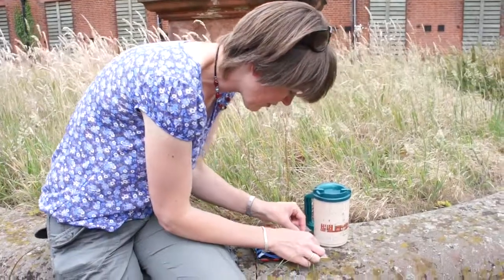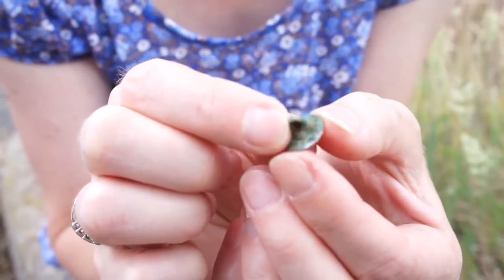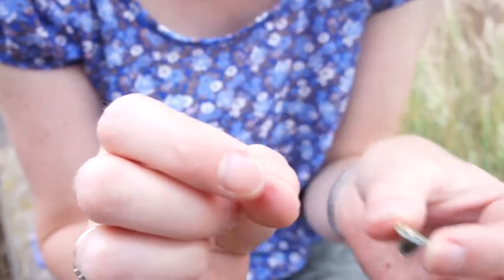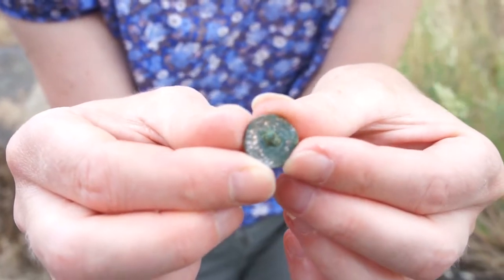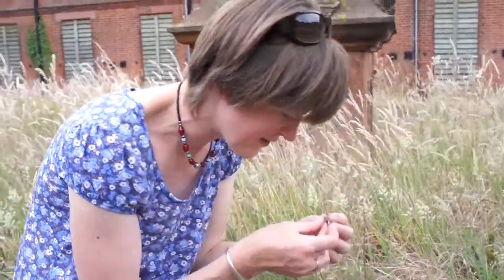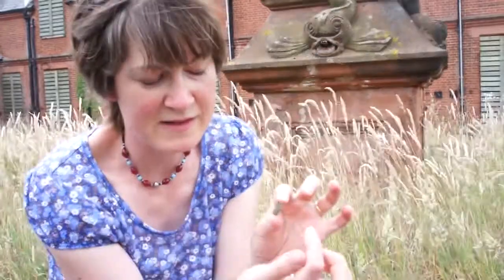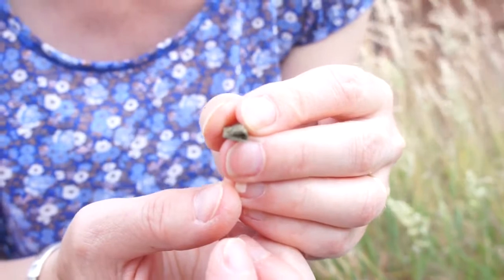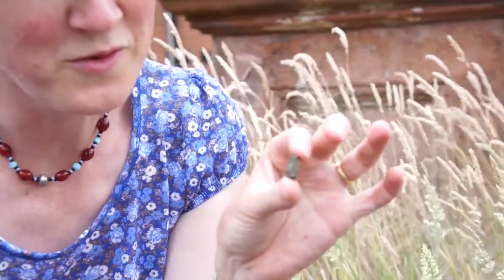TT 07 - D1 - 07 Helen Talks us through the Finds so Far